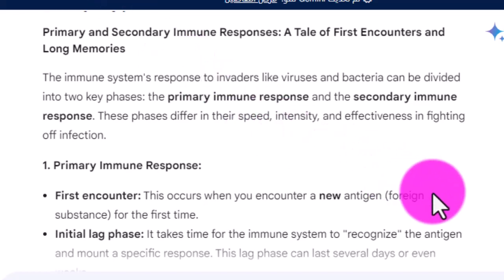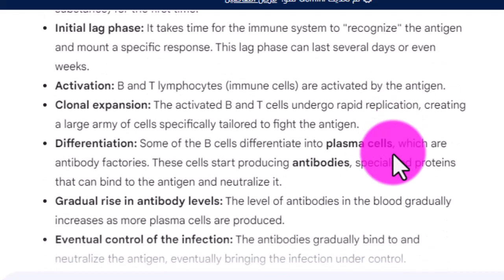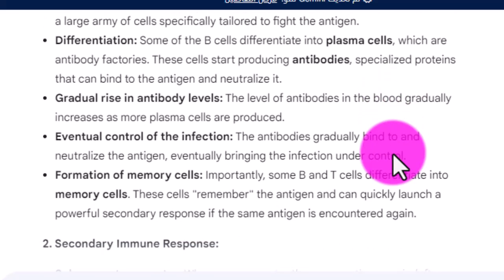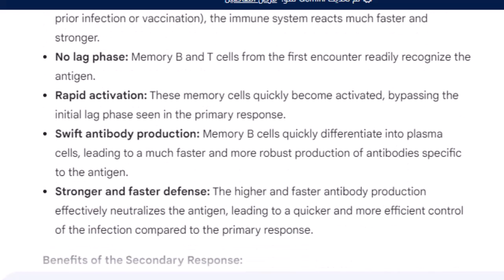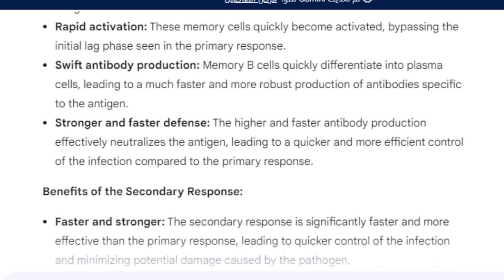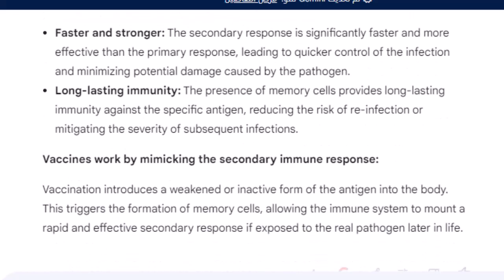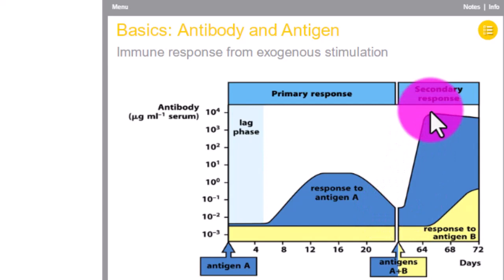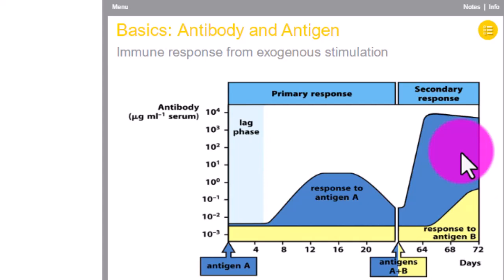primary and secondary immune response and the idea of vaccination